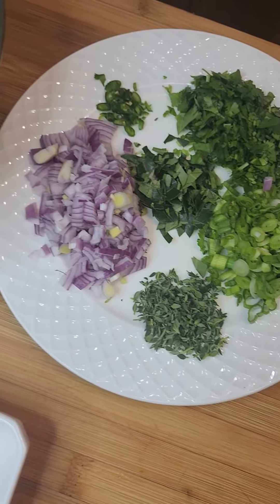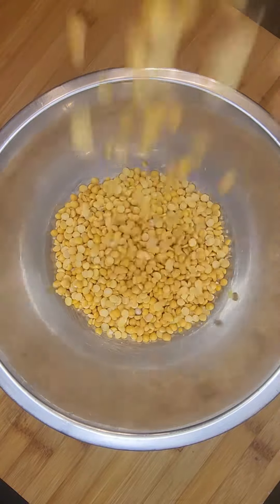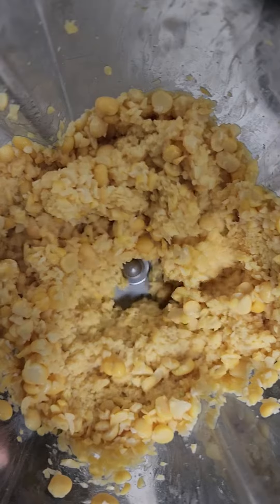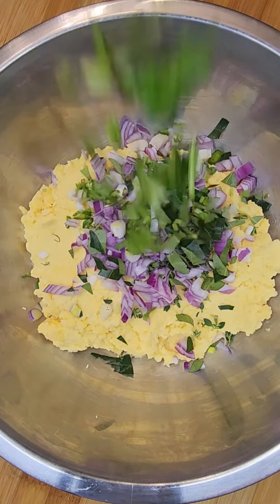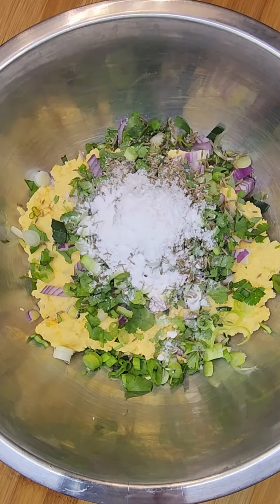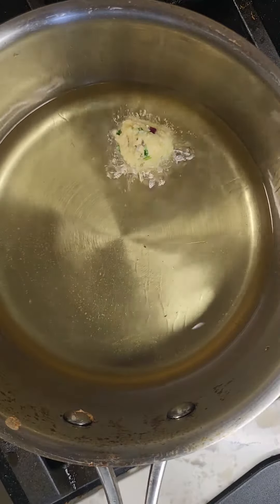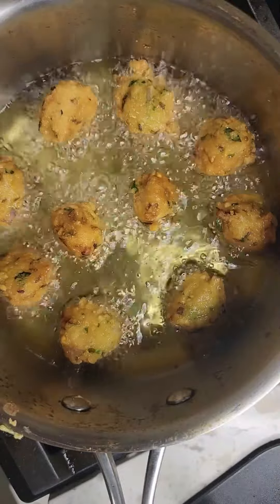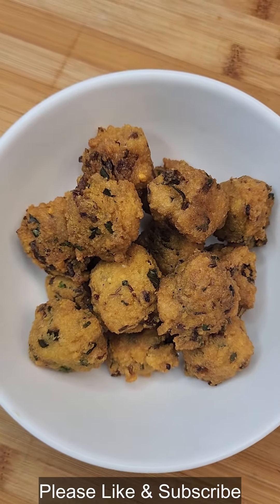Yellow split pea fritters. Gato piments.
Let's make yellow split peas fritters. ( Gato piments)

Ingredients.
- Yellow split peas.
- Coriander.
- Thyme.
- Onion.
- Green onion.
- Green chilli.
- Curry leaves.
- Salt.
- Baking powder.